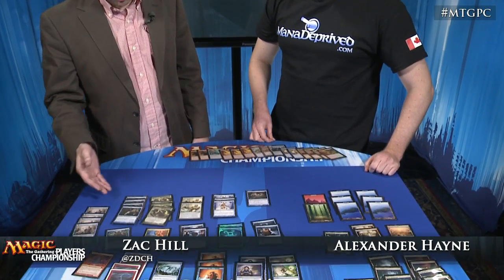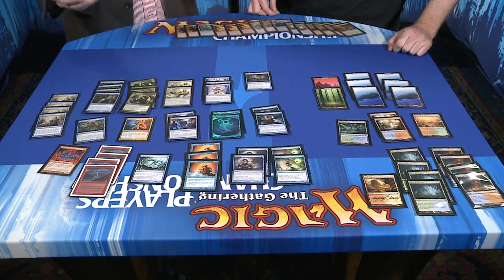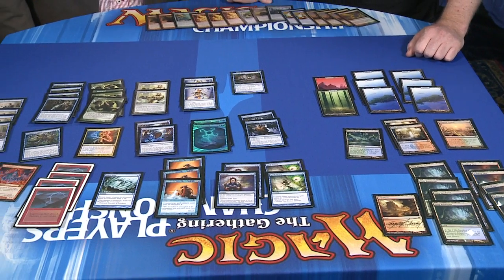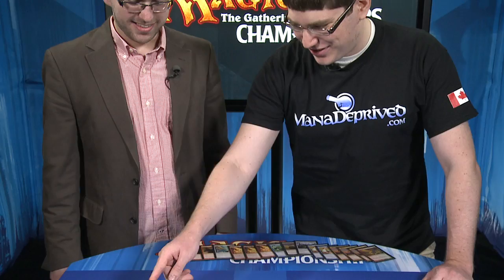2012 Players Championship Deck Tech: RUG Delver with Alexander Hayne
Zac Hill interviews Alexander Hayne on his deck choice for the Modern portion of the Players Championship.

We apologize for the low audio level.

6 Island
1 Forest
1 Mountain
2 Steam Vents
1 Stomping Ground
1 Breeding Pool
4 Misty Rainforest
4 Scalding Tarn
1 Arid Mesa
4 Delver of Secrets
4 Snapcaster Mage
4 Tarmogoyf
1 Vendilion Clique
1 Grim Lavamancer
1 Gitaxian Probe
1 Vapor Snag
1 Electrolyze
2 Vedalken Shackles
2 Cryptic Command
3 Serum Visions
3 Mana Leak
2 Spell Snare
2 Spell Pierce
2 Deprive
4 Lightning Bolt
2 Thought Scour
Sideboard
3 Huntmaster of the Fells*
2 Negate*
1 Pithing Needle*
1 Surgical Extraction*
1 Grafdigger's Cage*
2 Combust*
1 Firespout*
3 Ancient Grudge*
1 Threads of Disloyalty*